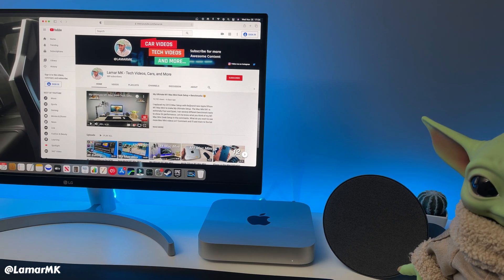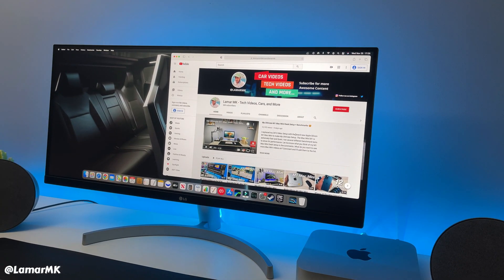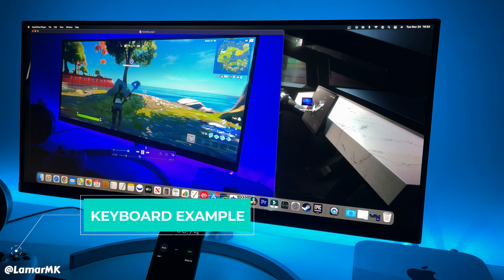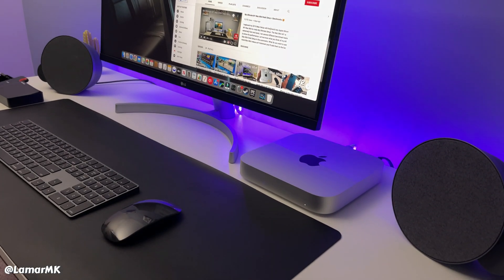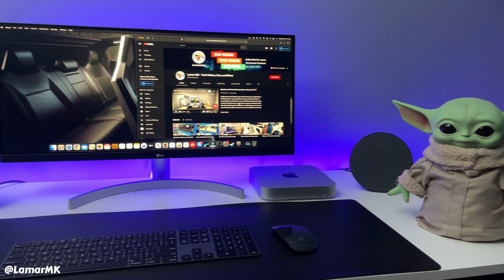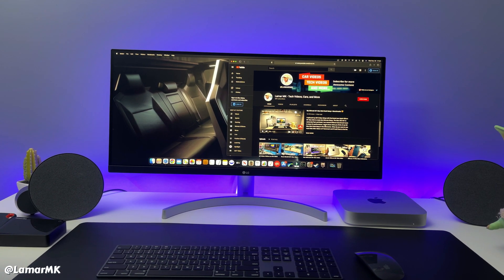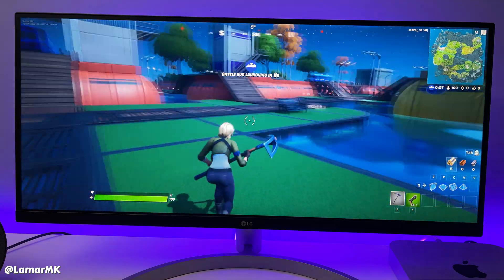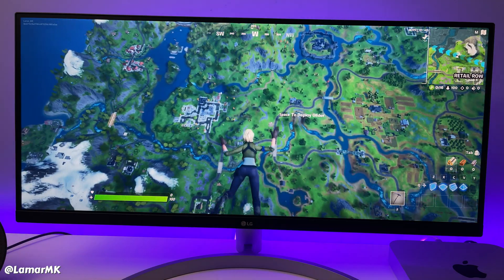Apple M1 Mac Mini Has MAJOR Problems: Bluetooth + WiFi Connectivity Issues and more...😭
While the New M1 Mac Mini has Great Performance and Amazing Benchmark Scores. It has some major problems that Apple needs to address ASAP. The Mac Mini M1 has Bluetooth and WiFi connectivity issues where devices just randomly disconnect, along with some more issues that I will cover in this video. What do you want to see more Mac Mini videos on? Comment and I'll add them to the list.

USB-C to DisplayPort Cable on Amazon